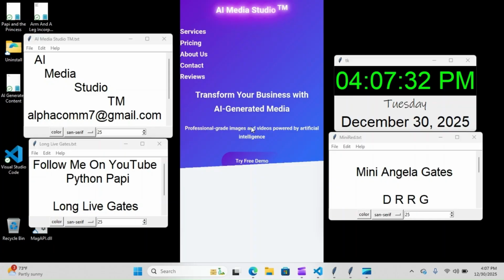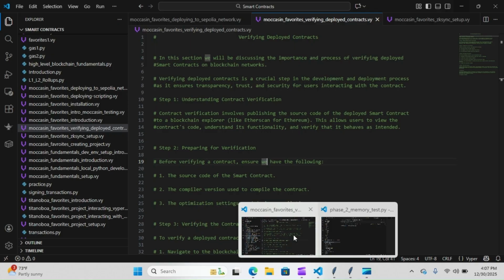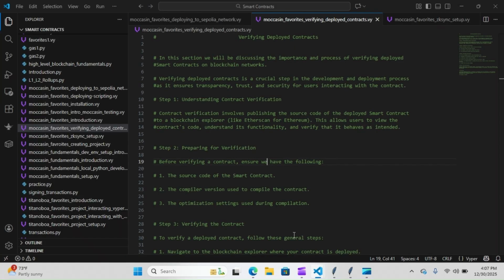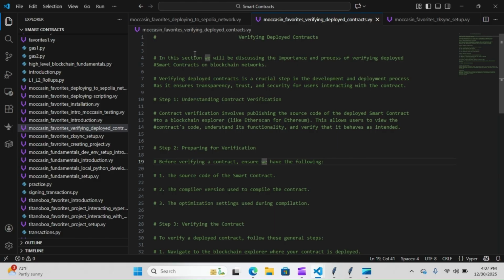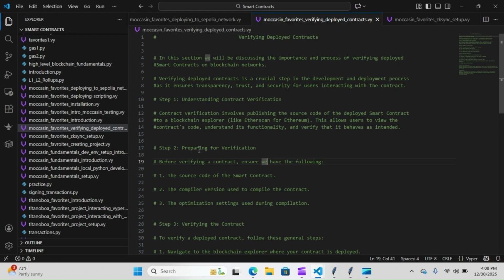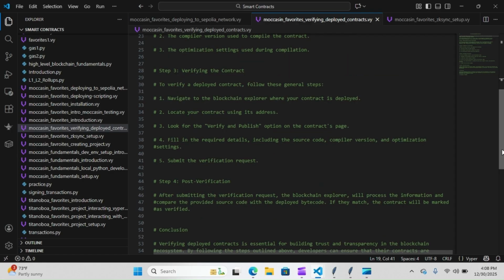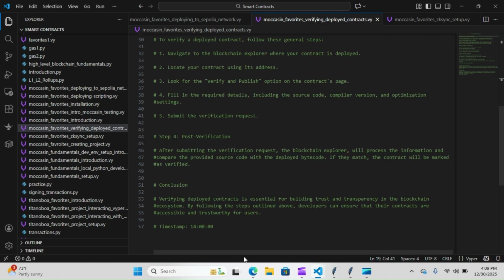Python Papi / Smart Contracts - Moccasin Favorites - Day 53